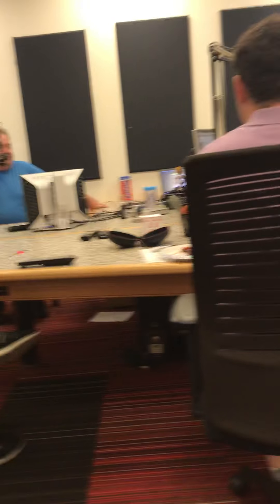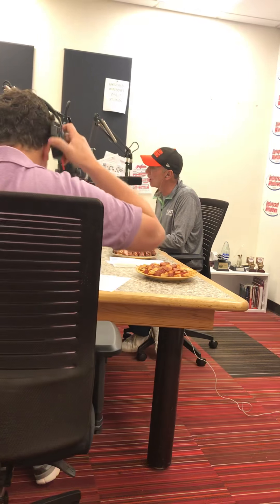BBQ interview with Chris Marks of Three Little Pigs Rubs & Sauces talking Rubs & BBQ Classes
Chris Marks interview with Tony Rizzo on ESPN Cleveland